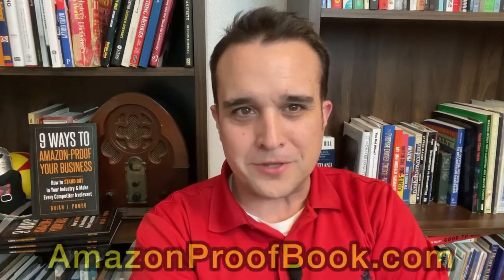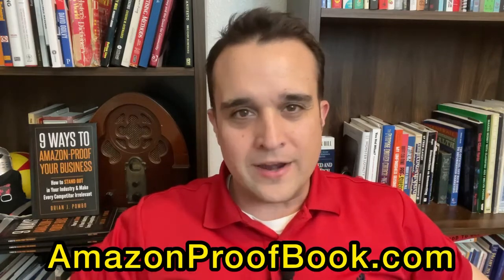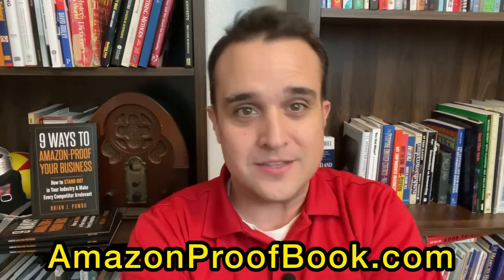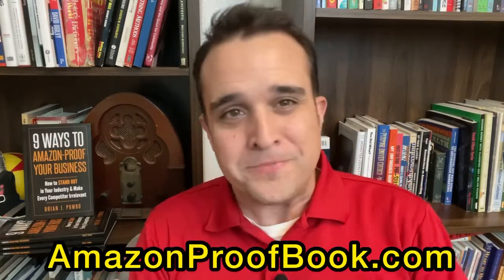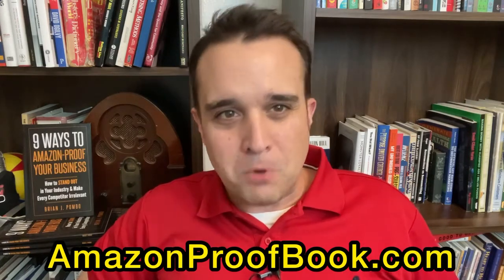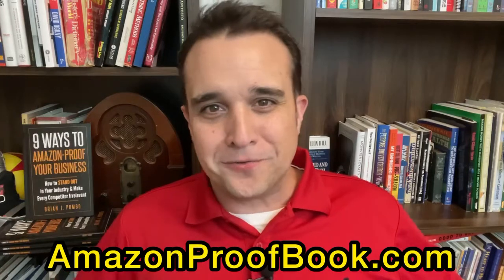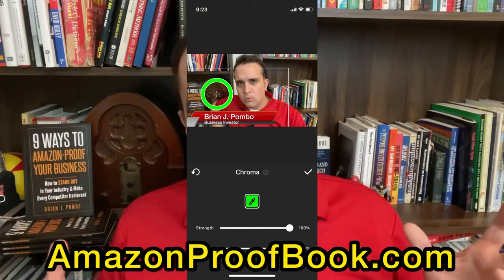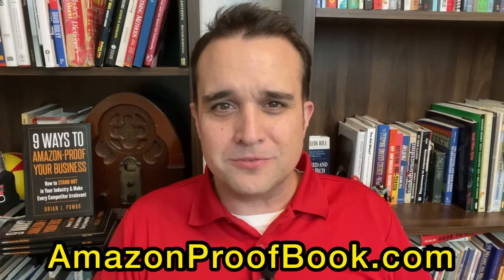InShot App Review: For Video Podcast Editing 📽️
Brian gives a review for the InShot App, which he uses for these daily videos every night.